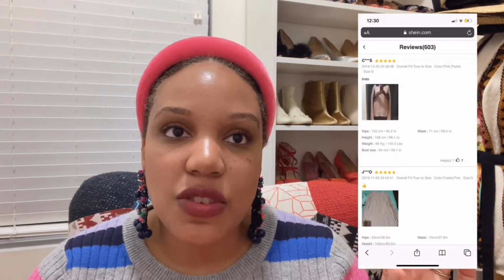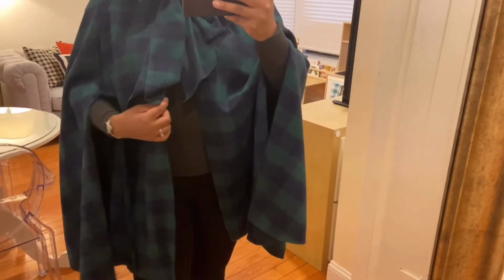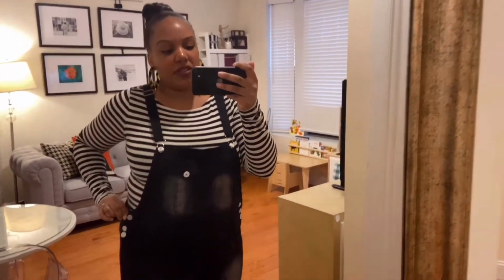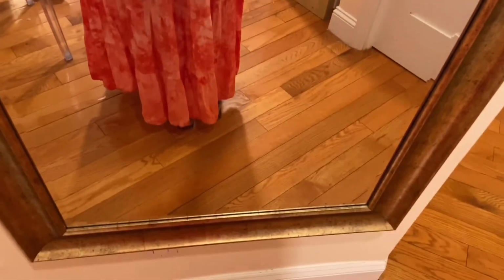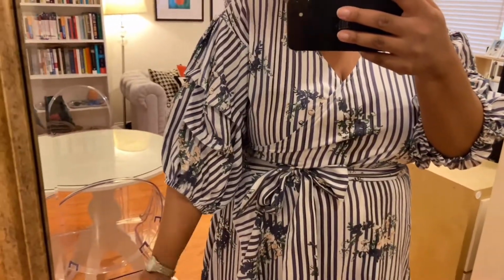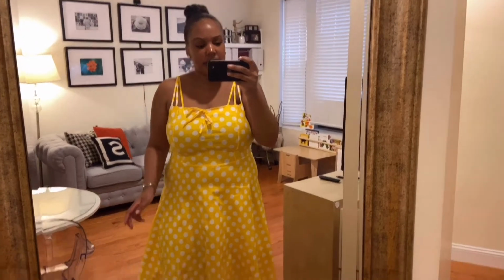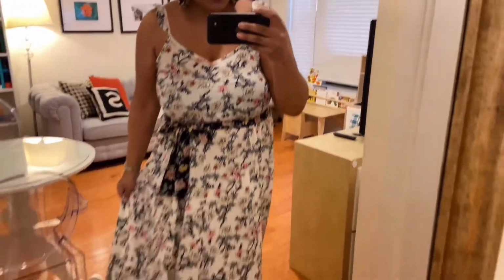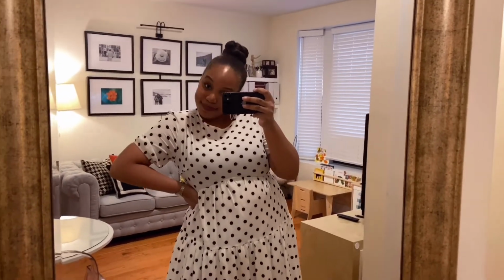Is SHEIN a Scam or Legit? Spring Try-On Haul & Review (Plus Sizes Included)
Hello, Lovelies! The prices at SHEIN can seem a little too good to be true, so I decided to give you guys my honest and unbiased opinion. I've had most of these items for over a year, so tune in to see how they stack up over time. All items mentioned in this video are linked below.

// I'm ALL OVER the interwebs, so come check me out! //

XOXO,
Kendra Gwendolyn